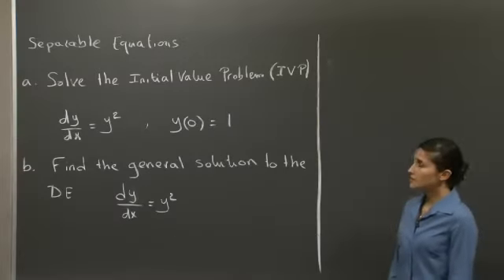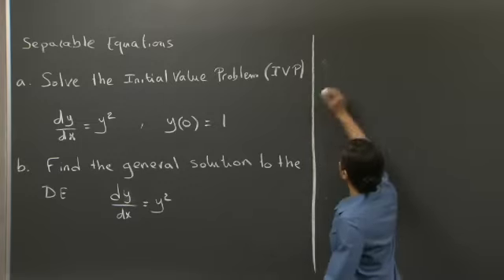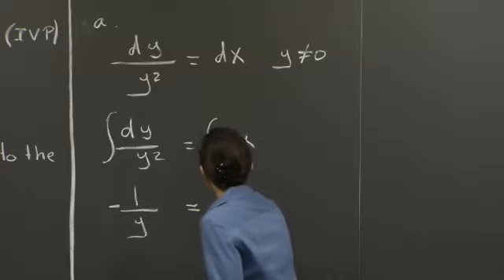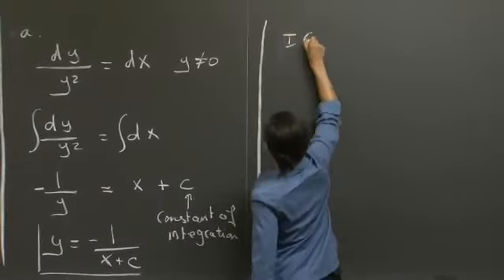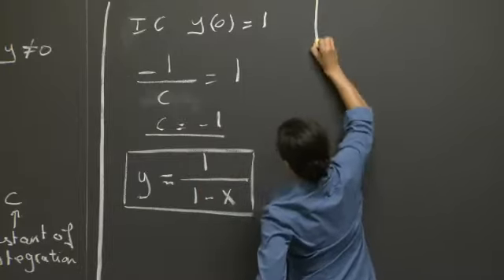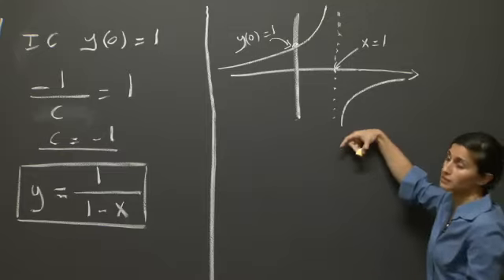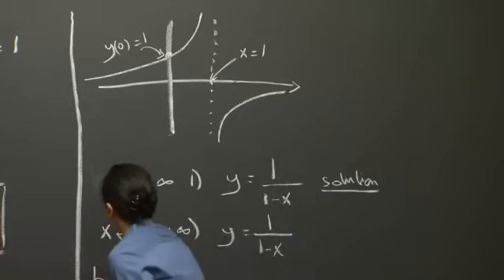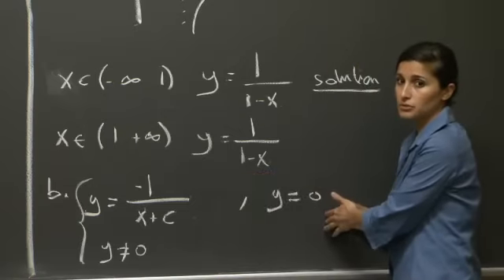Solving differential equations by separation of variables.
Madame Engineer Lydia is cleverly presenting solution to a math problem.